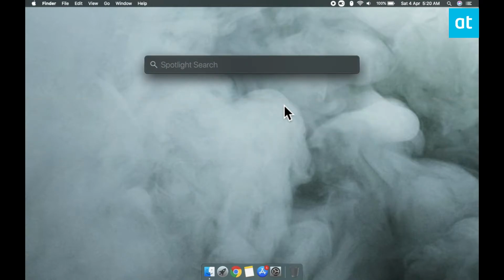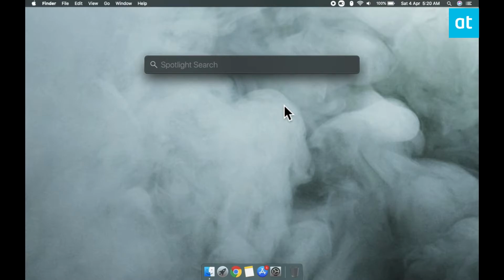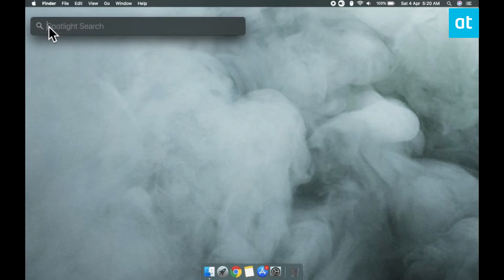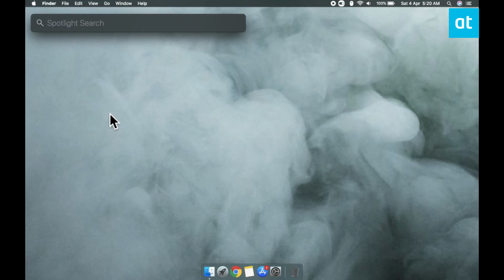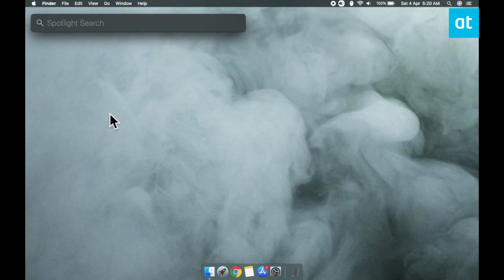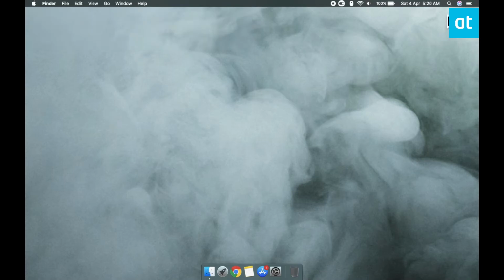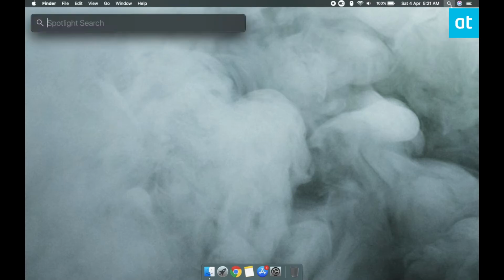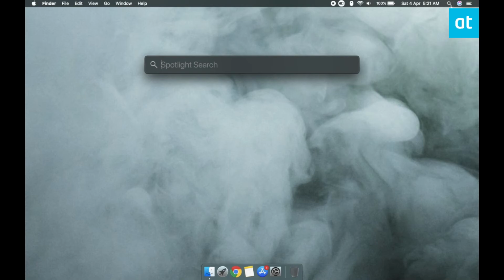How to move the Spotlight search bar on macOS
The Spotlight search bar opens in the center of the screen. If you’ve used Macs all your life, you’re probably used to it always being in the center.